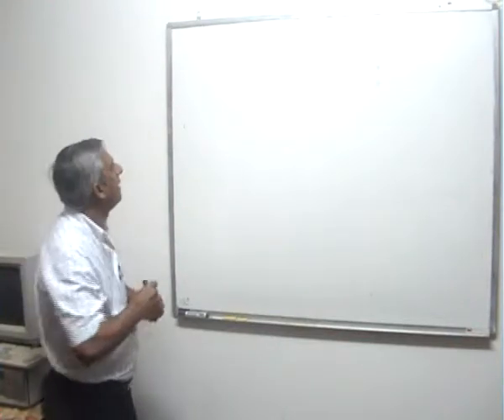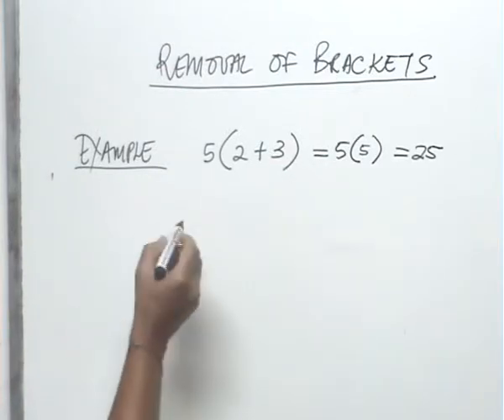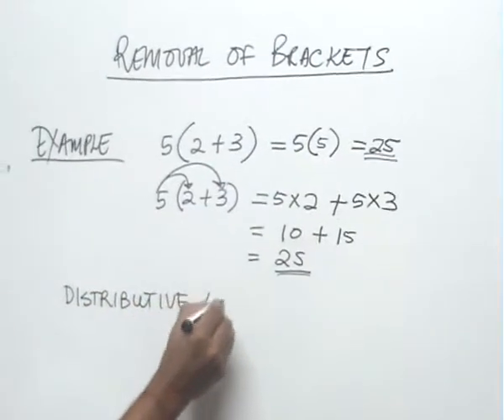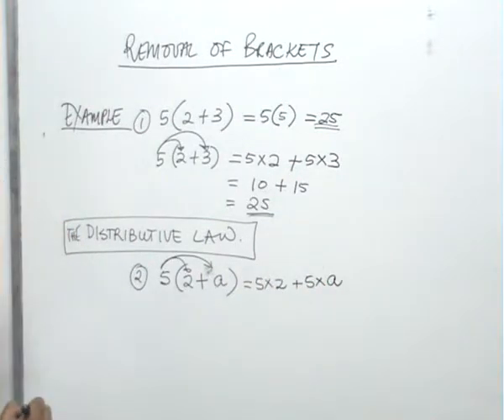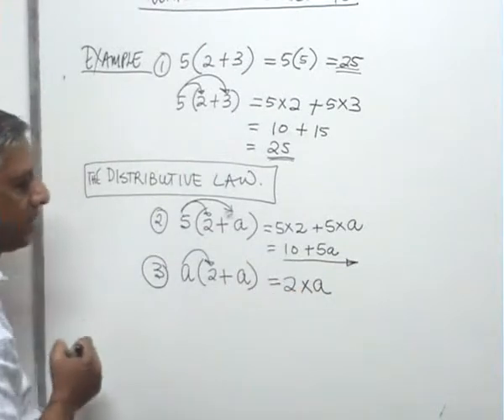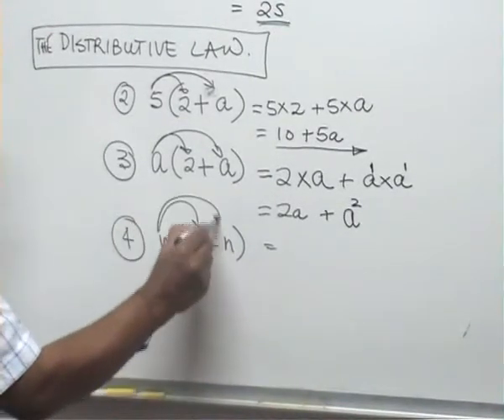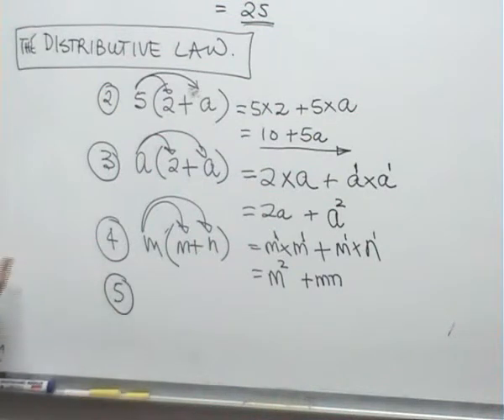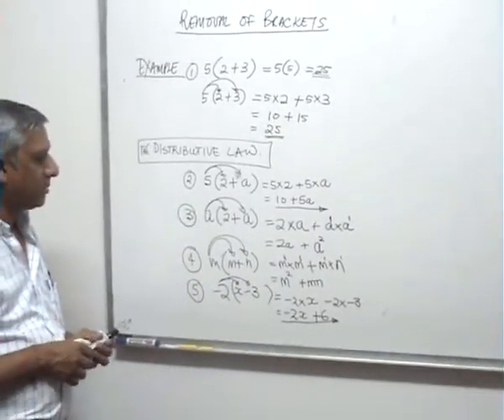introduction to Algebra 4.